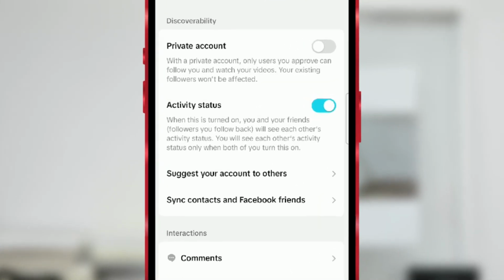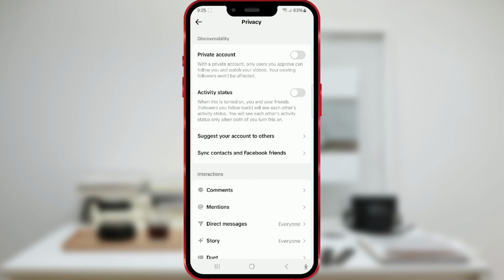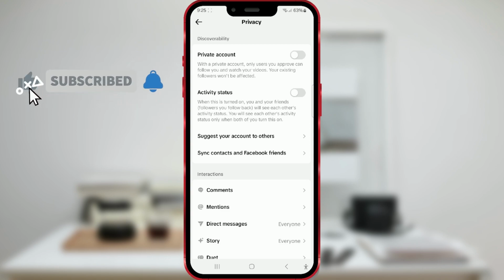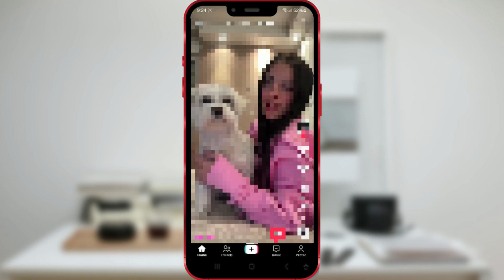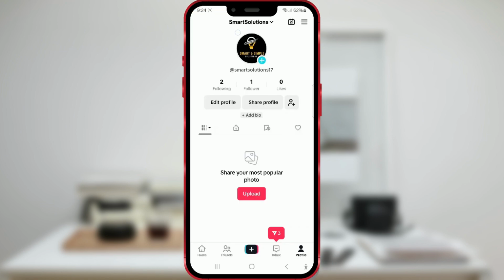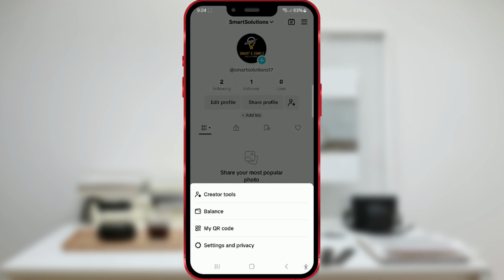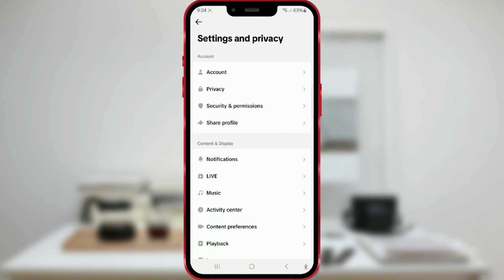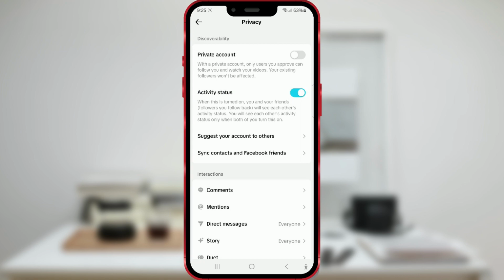How to Turn Off Active Status on TikTok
Discover the art of browsing TikTok in stealth mode by turning off your active status. Maintain privacy and control over your online presence with a step-by-step guide to disabling the Activity status feature. Learn how to navigate the app undetected and enjoy uninterrupted exploration.